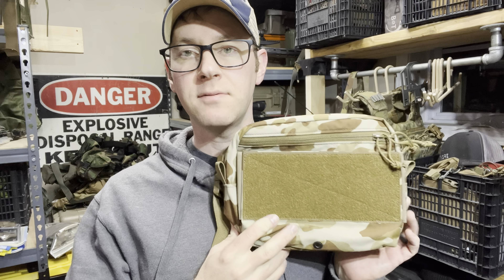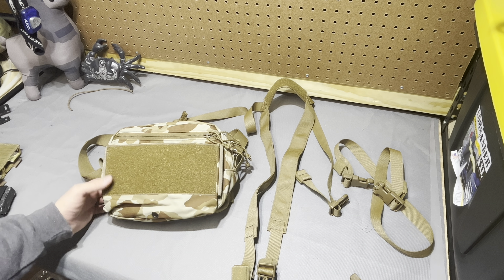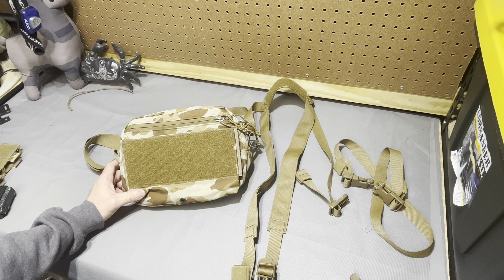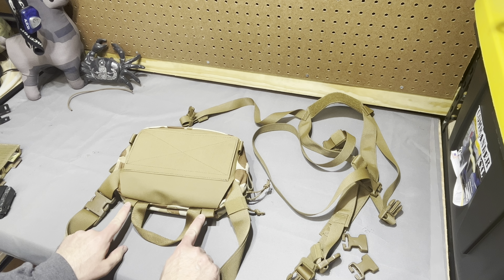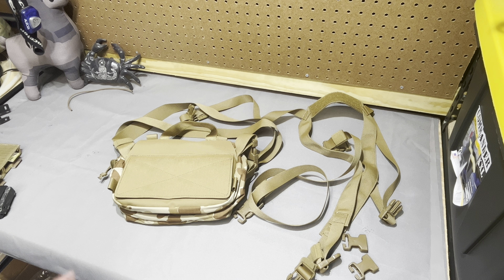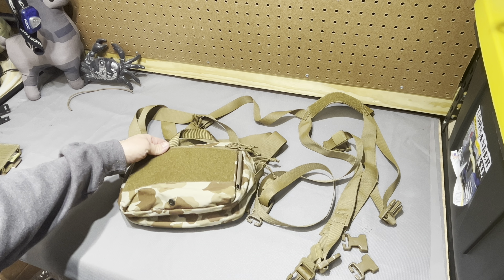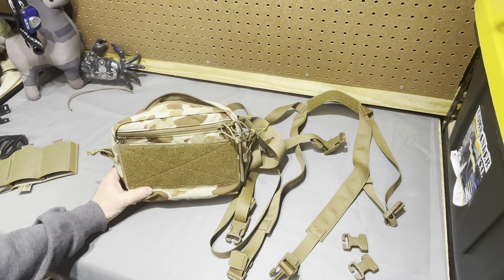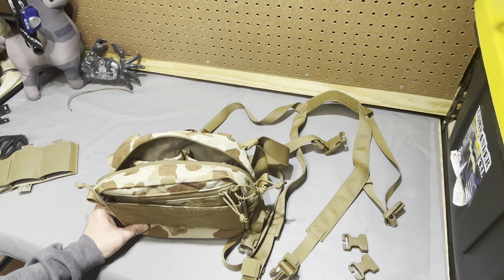Stoic Innovations: RADS Bag; A true do it all option